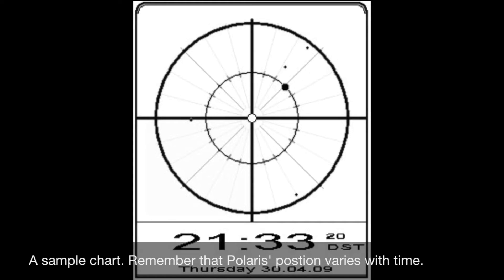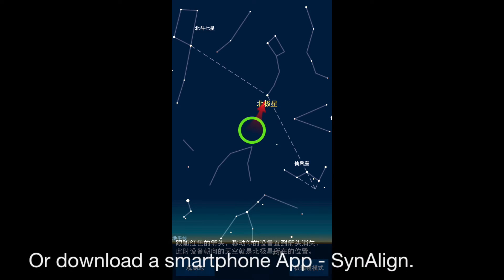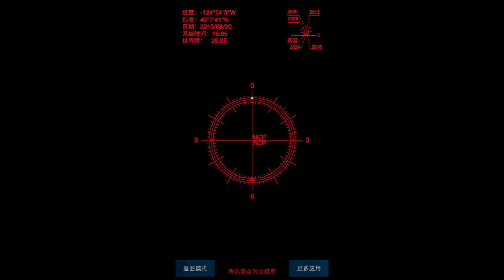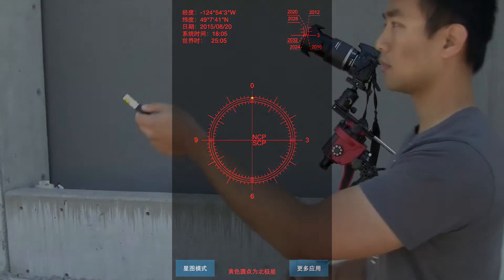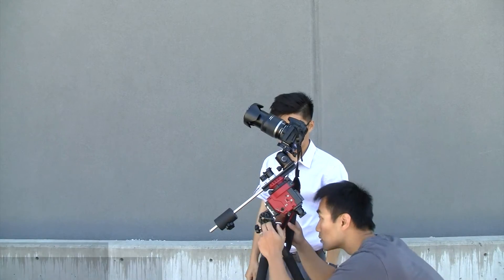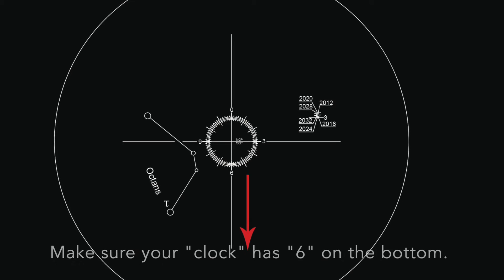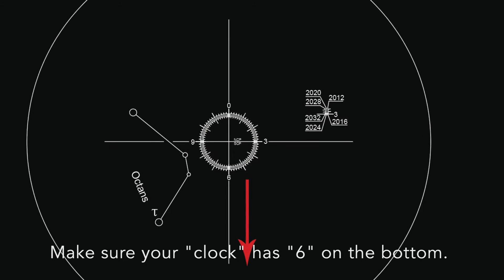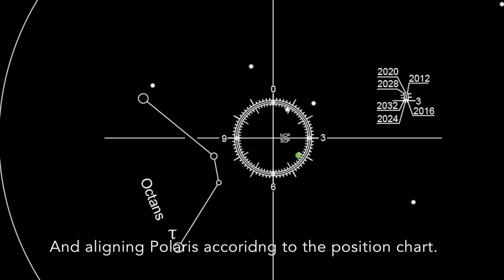Star Adventurer Advanced Firmware Tutorials - Astro Timelapse